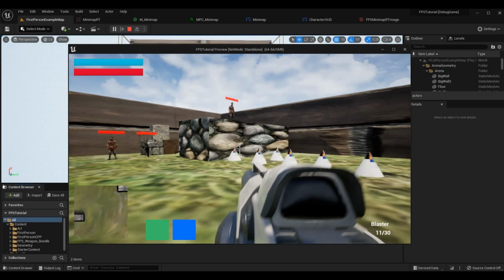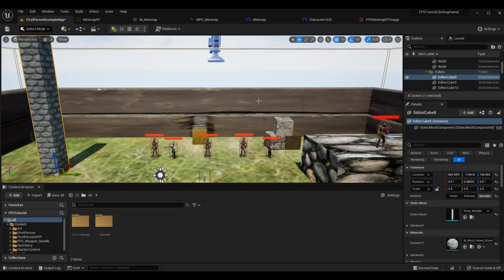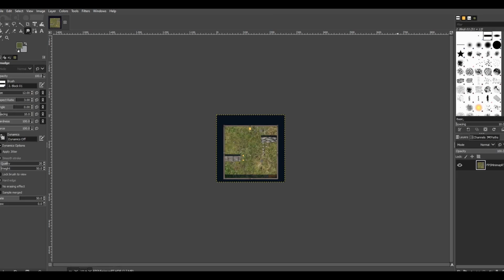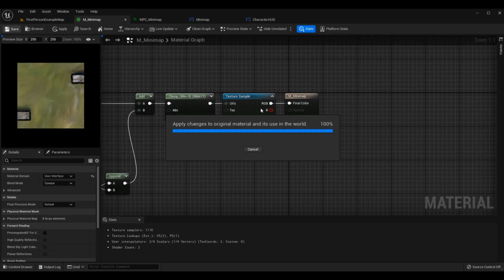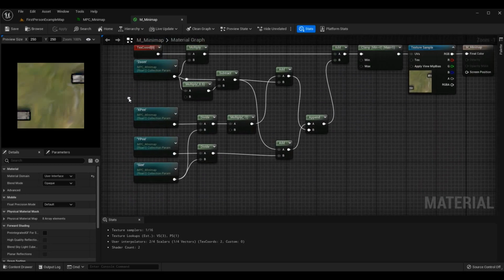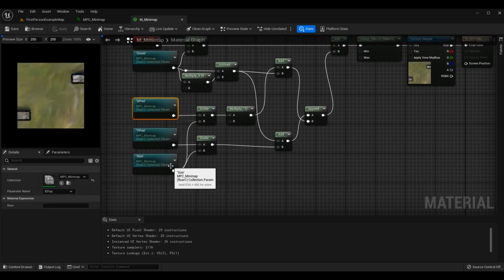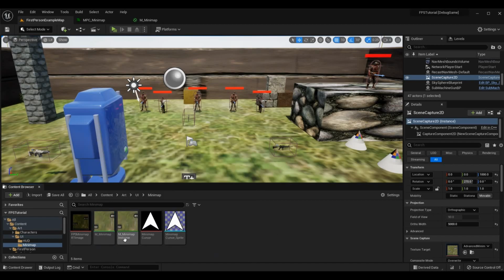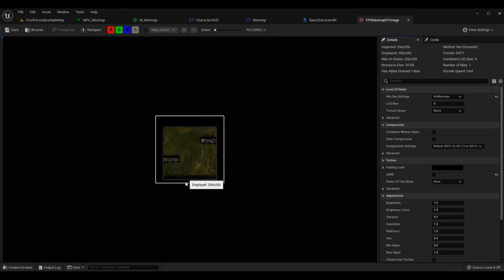Advanced & Stylized Minimap! | How To Make YOUR OWN FPS | Unreal & C++ Tutorial, Part 36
Here is the thirty-sixth installment of the Unreal Engine 4 and C++ First-Person Shooter (FPS) series. In this episode, I go over setting up an advanced minimap using textures and custom images, utilizing the new minimap on the HUD, and setting up future logic for icons and POIs (points of interest).

A HUGE THANKS TO:

► Character Avatar: David Marshall (MalthaelsMight).
► Intro Video: Pedro J. Burgos (@Shadow_Magnus).